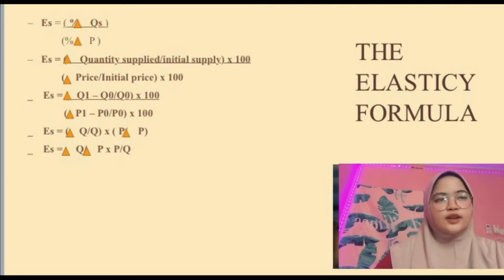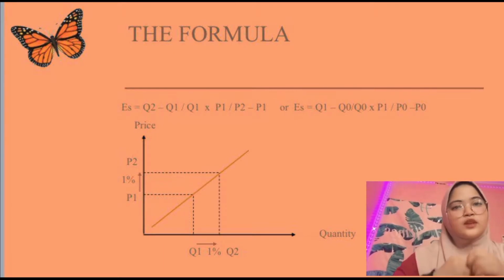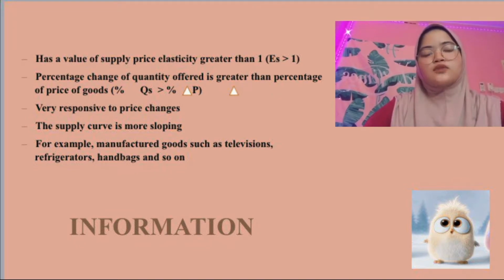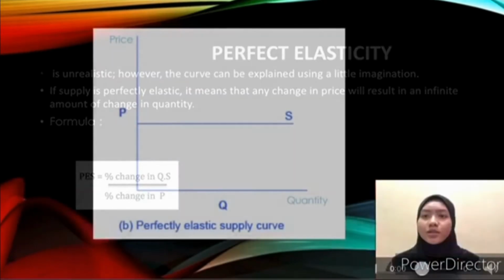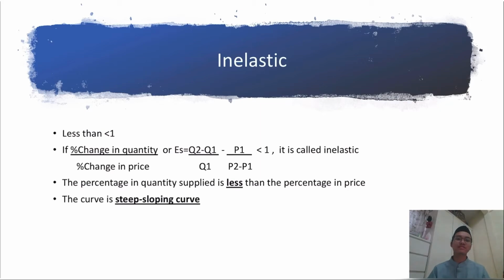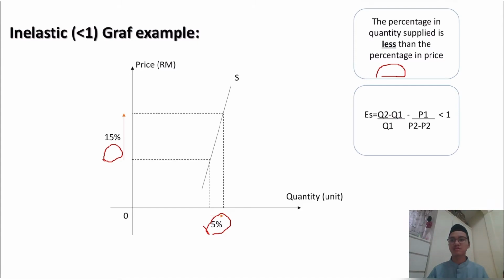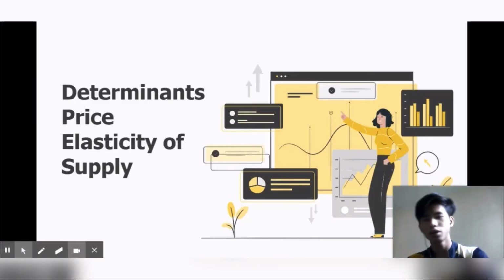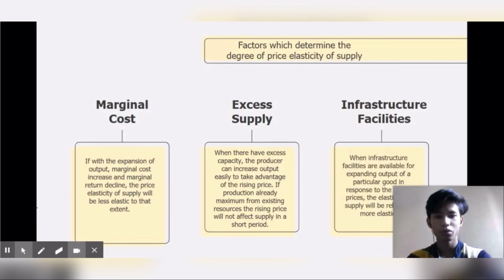The elasticity of supply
DIA 2E
Group 3